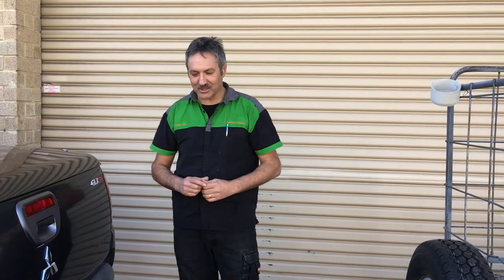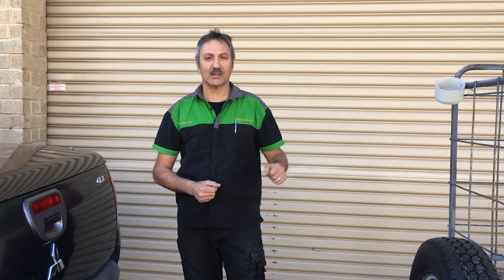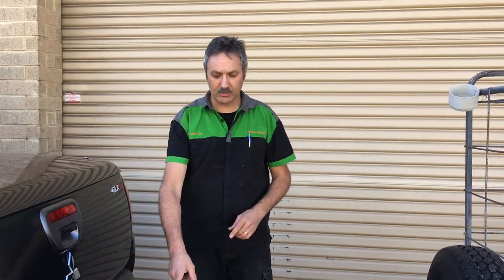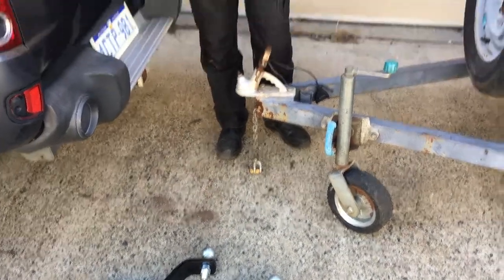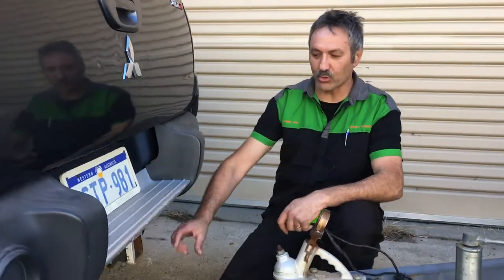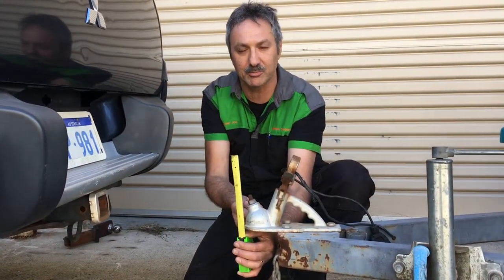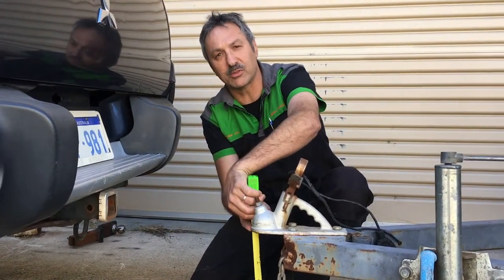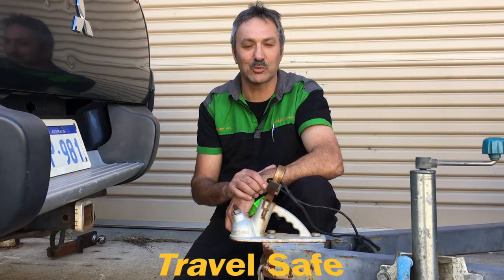Towbar Trailer Height | Midland Towbars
Midland Towbars
Address: 2/4 Meliador Way, Midvale WA 6056

A short description of how to work out the correct hitch tongue you will need to purchase to get your trailer level behind your vehicle.